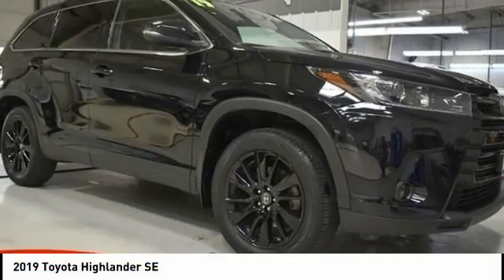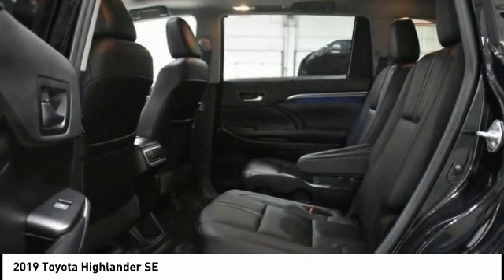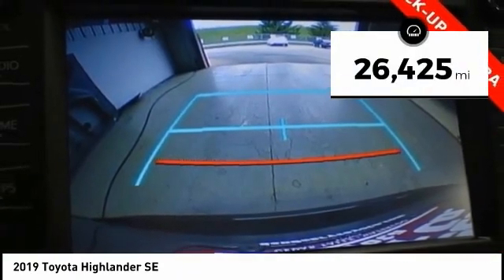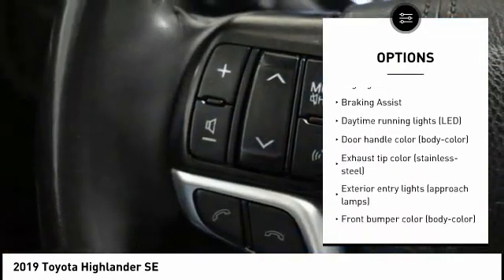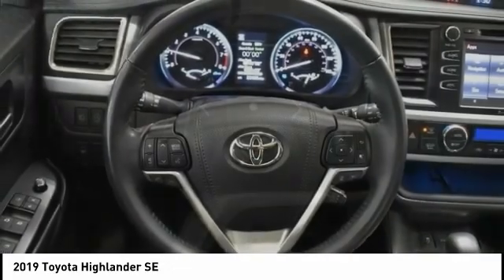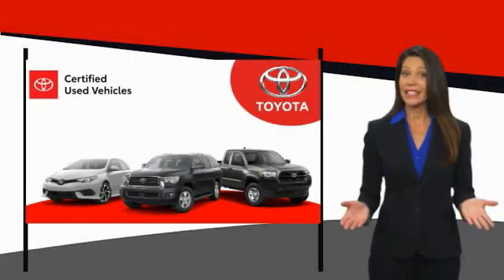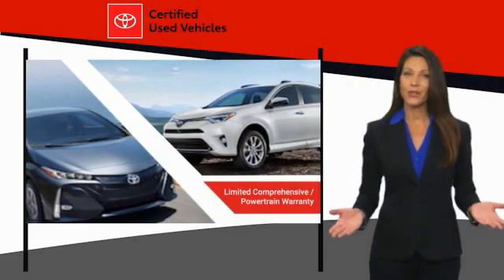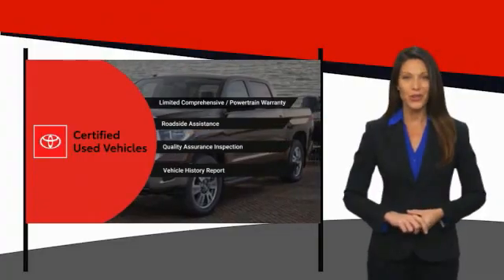2019 Toyota Highlander Cedar Falls IA TT35143A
2019 Toyota Highlander SE